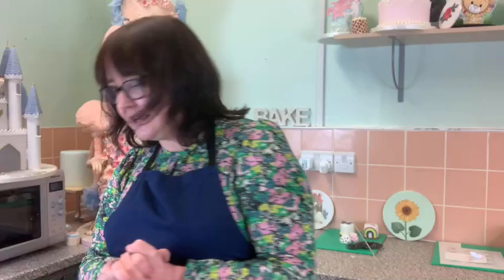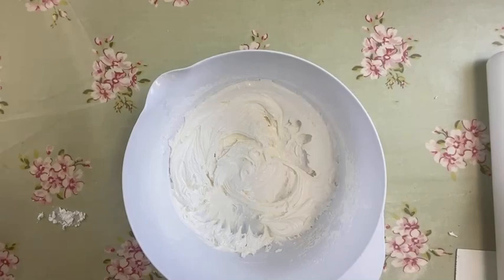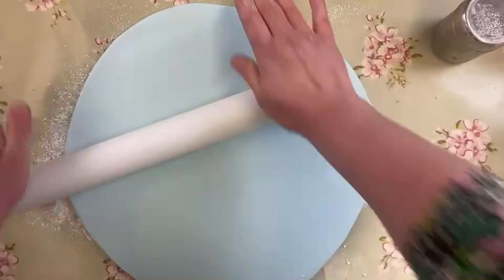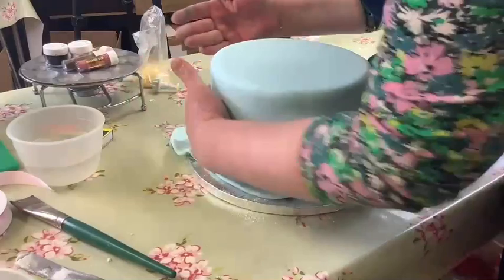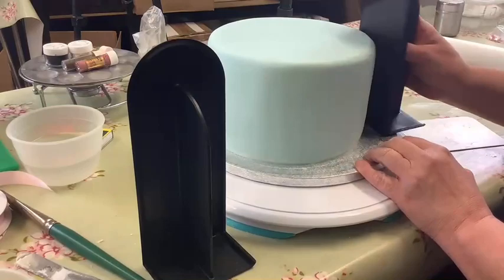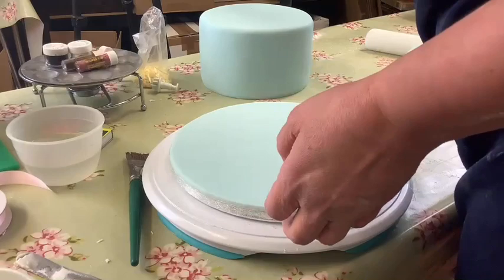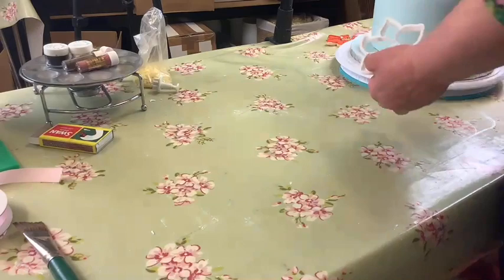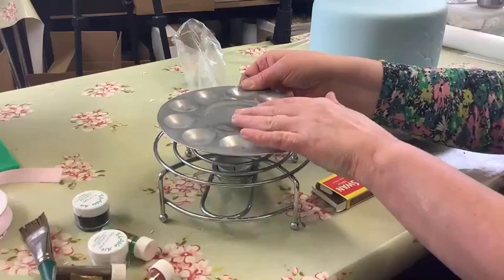Butterfly and Lily Cake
This was a live video on Sugar and Crumbs with Nifty Nozzles showing you how to make a Butterfly and Lily Cake.